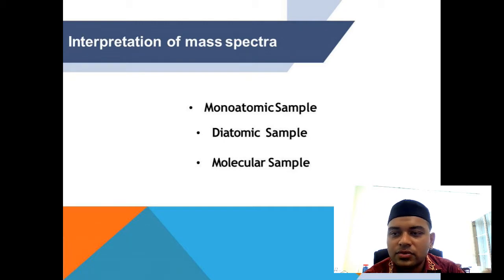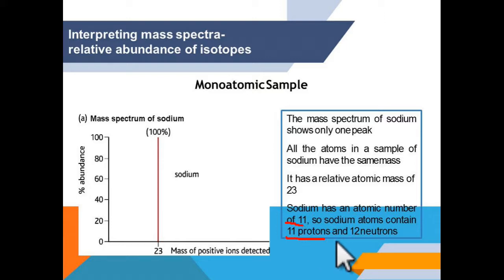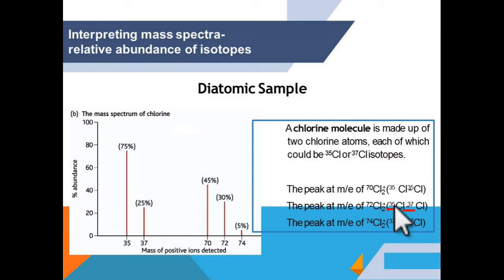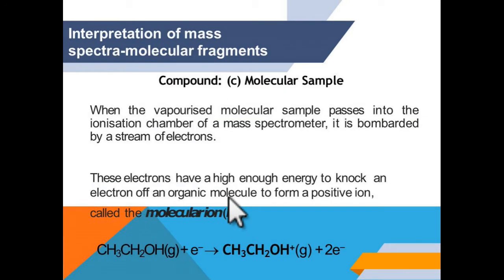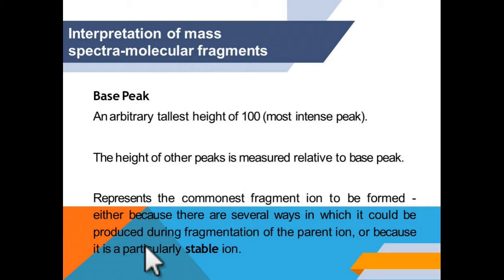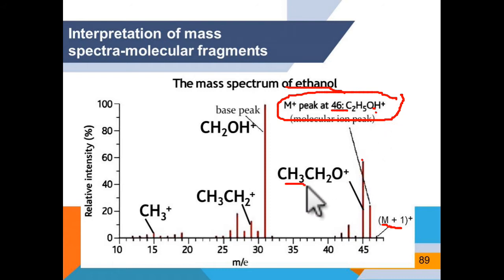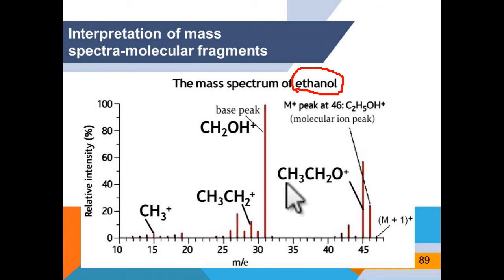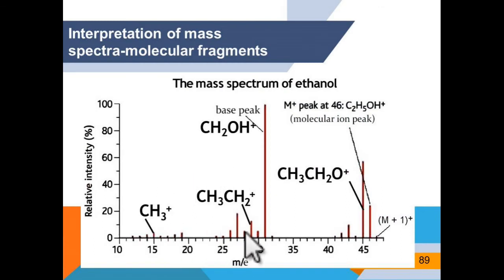Interpretation of Mass Spectra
Interpretation of Mass Spectra :Chemistry for  STPM, Matriculation  and Foundation